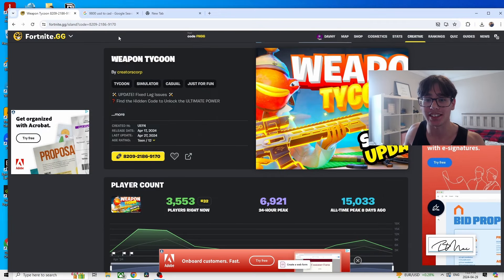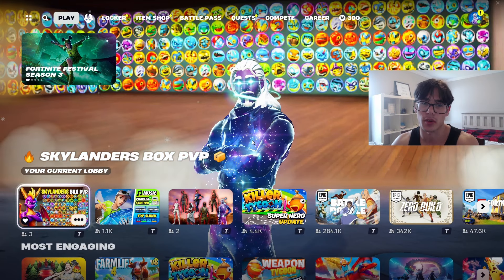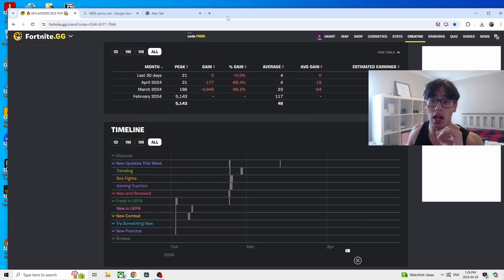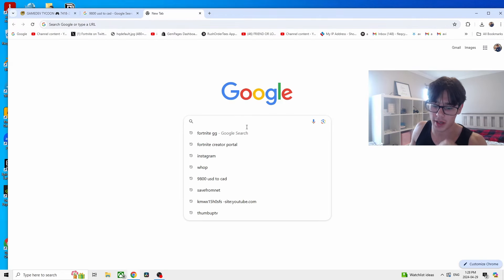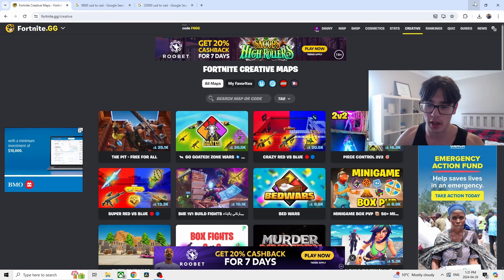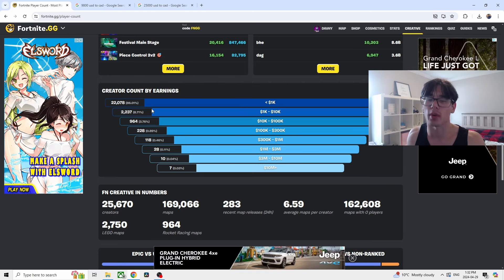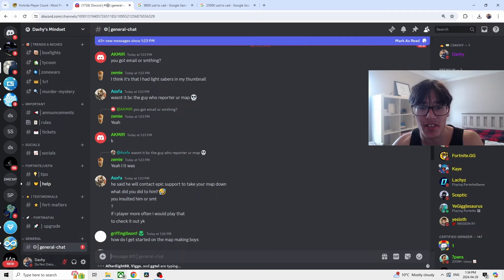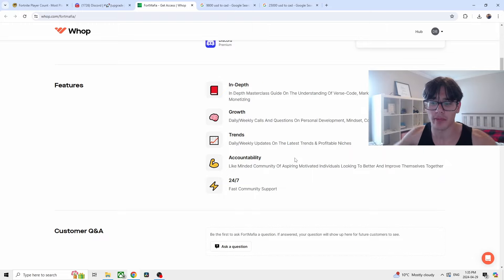Do THIS to Make $10,000 A Month Online Making Fortnite Maps...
Today i am walking you guys through the steps of how to make your first $10,000 online making Fortnite Maps. This is one of the best videos for Fortnite out there that i've ever seen. Whether your trying to make money online in any business, this video is still super helpful. I hope that at the end of my video i some what inspired you to take action and put two and two together and take that leap of faith and achieve your wildest dreams. Man anything is possible if you just try.